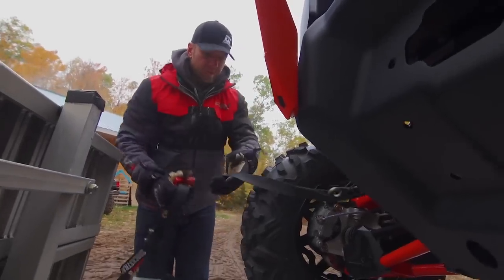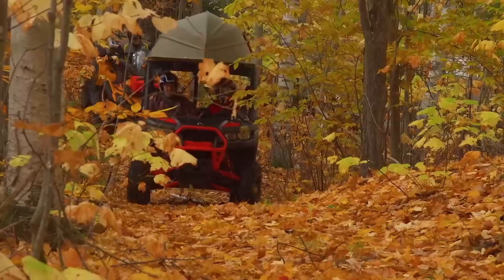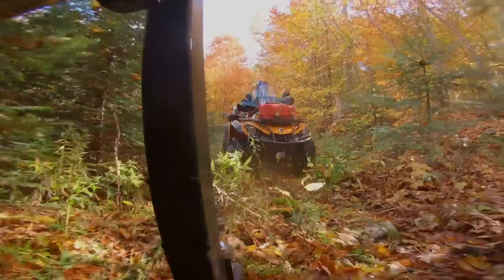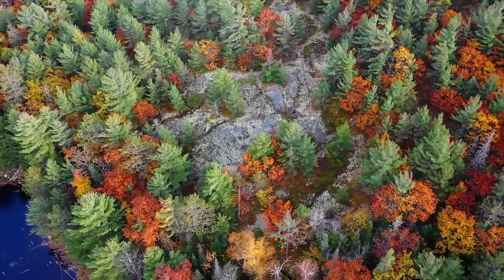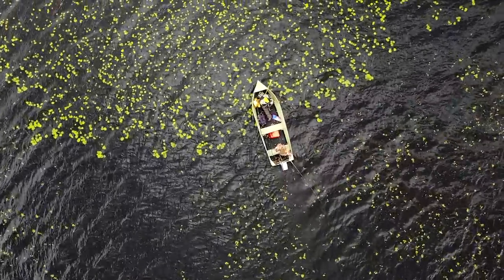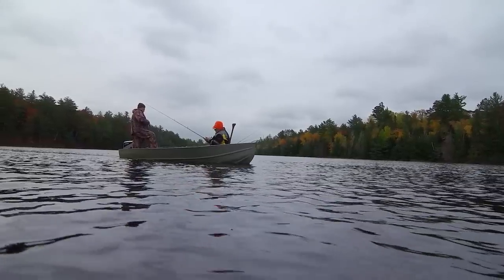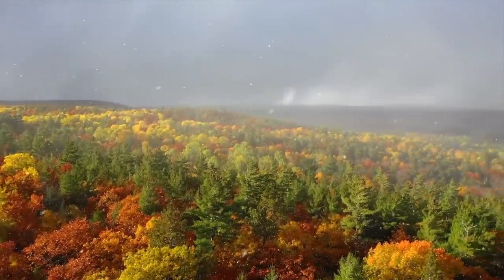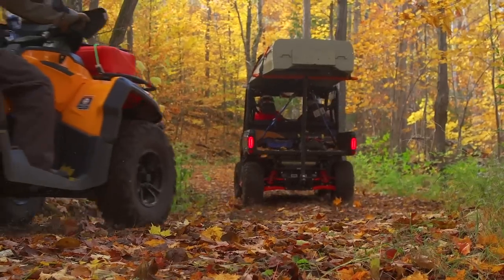Fishing off the Grid with the Can-Am Defender XT-P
AJ meets up with good friends and veteran Dirt Trax outdoorsmen John Arkwright and Jim Brogan as they get off the grid and travel to a remote fishing lake deep in the woods. In order to navigate the technical terrain, AJ relies on 2019 Can-Am Defender HD10 XT-P and its proven Smart -Lok technology while also utilizing the vehicle’s formidable hauling capabilities to transport all of their equipment, including a fishing boat, safely.